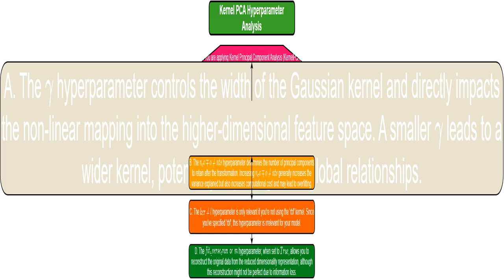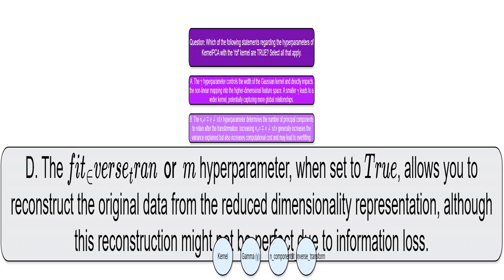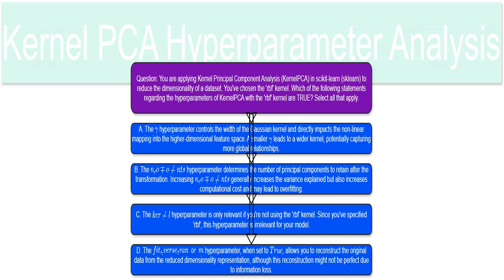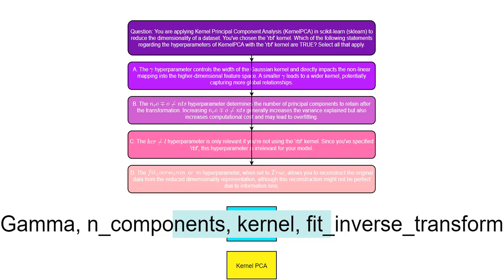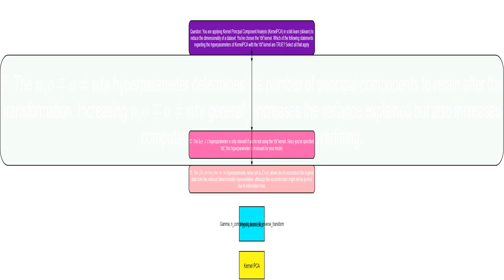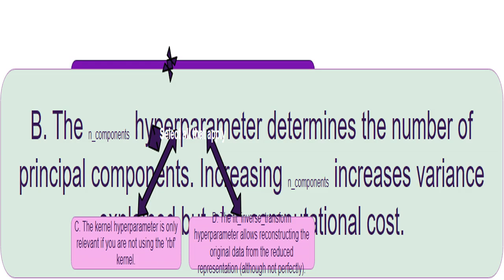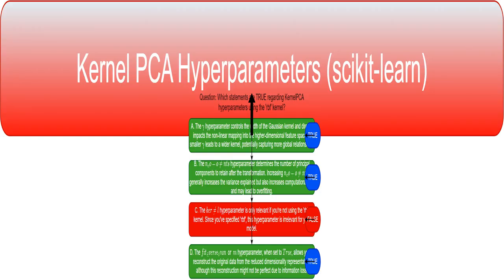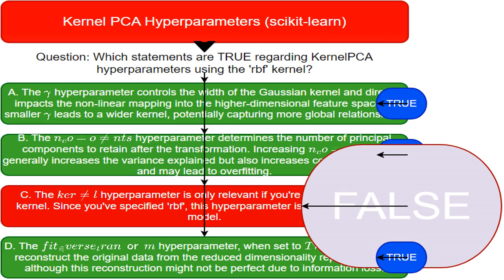Sklearn decomposition KernelPCA 1